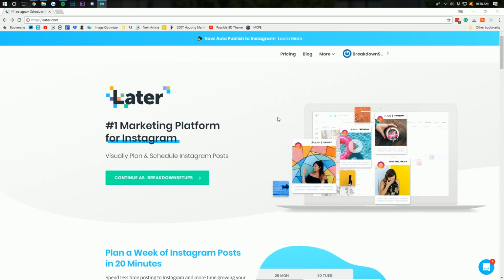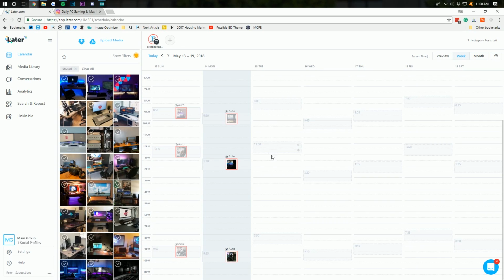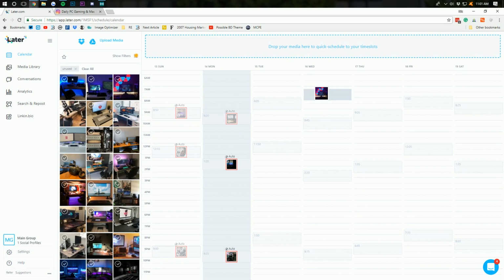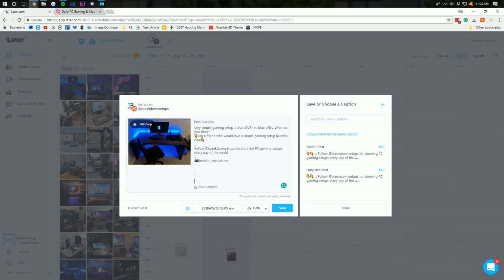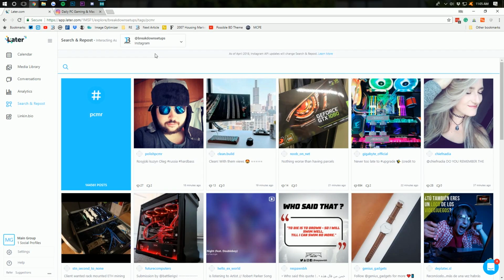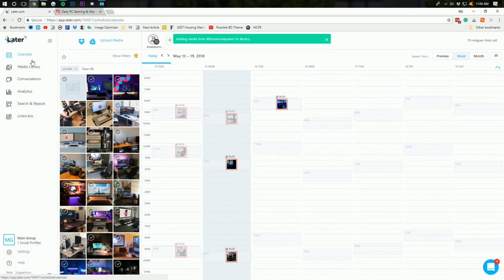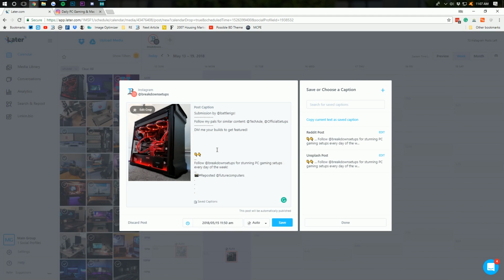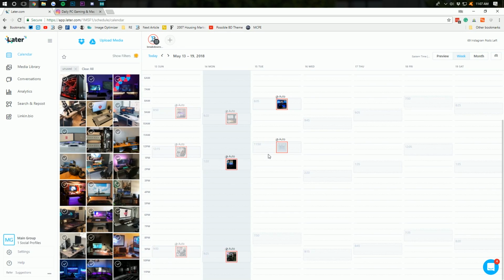How To Schedule Instagram Posts To Go Out Automatically from Your Computer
If you want to schedule out Instagram posts to go out automatically from your computer, this is the video for you. I show you exactly how to post to Instagram and schedule out posts automatically from your PC. You can even do reposts on Instagram from your computer! We do this using a website called Later which is an all-in-one Instagram scheduler that we actually use ourselves on all of our Instagram accounts!

About this video: In this video, I show you how to schedule Instagram posts to post automatically without you even knowing it! These posts can be set up from either your computer or your phone, and again, they will post without you even having to open up the Instagram app. This is done through a service called Later.

Later is an Instagram management/scheduling platform that lets you easily post videos and photos to Instagram from your computer or phone. These posts, as long as you have an Instagram Business account, will then be able to be instantly posted to Instagram without you having to do anything!

Another great feature of Later that we go over in this video is the ability to repost photos from Instagram and schedule them out using the Later app. Reposts are an incredible way to grow on Instagram and the fact that Later makes them so easily accessible and doable is incredible. This has increased our repost game 10 fold on Instagram!

So yeah, that is how you can schedule out posts on Instagram to be published automatically from your computer. The process of setting up Later is super easy and super simple, and it will allow you to schedule Instagram posts without any problems. Also, lucky for you, I show you exactly how to setup Later for Instagram scheduling in this video!

Nevertheless, I hope you enjoyed this video, and I hope it did teach you how to schedule Instagram posts using Later. It really helps us out, and it means a ton to me. Thank you very much in advance!